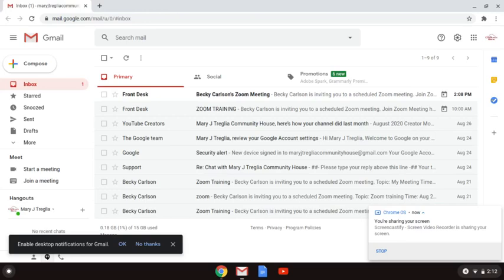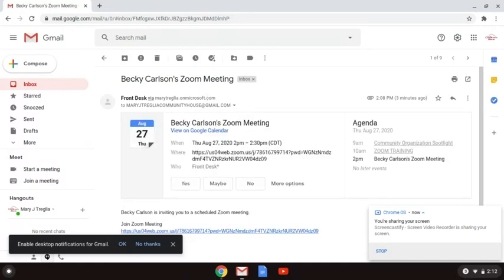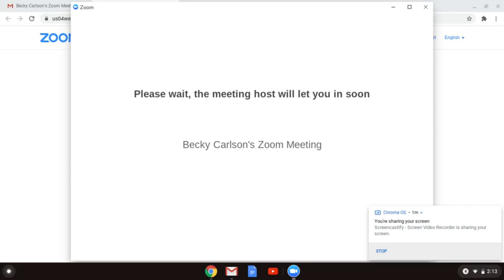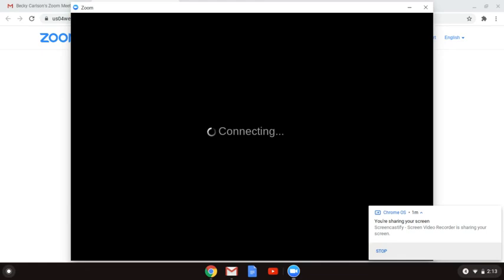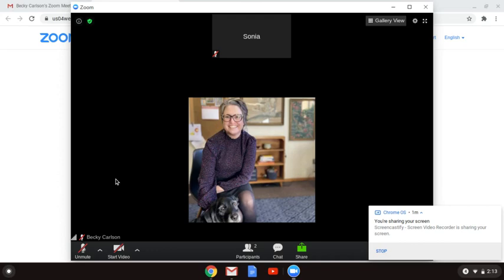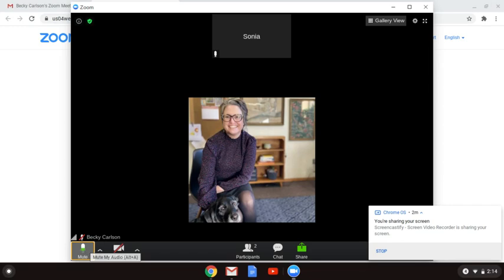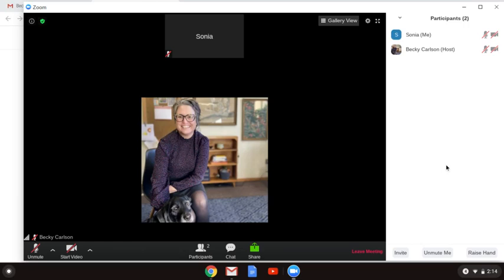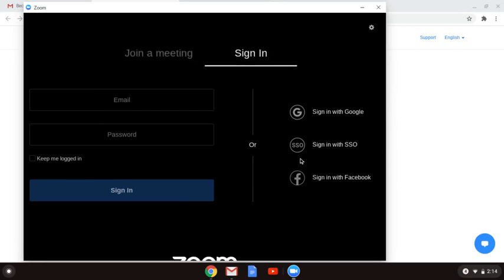How to use ZOOM- Somali